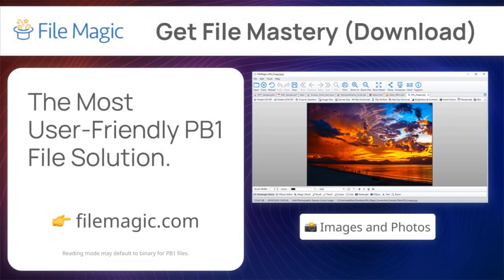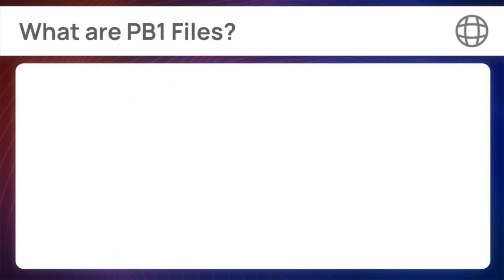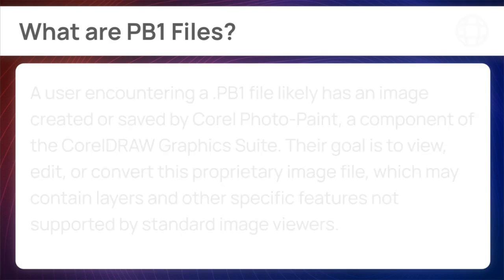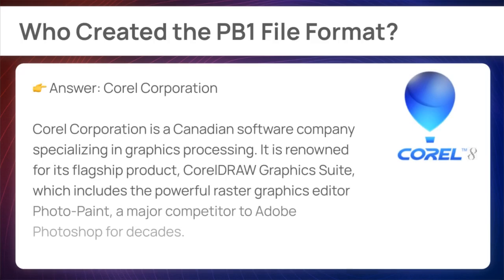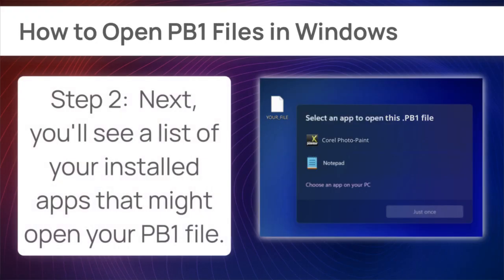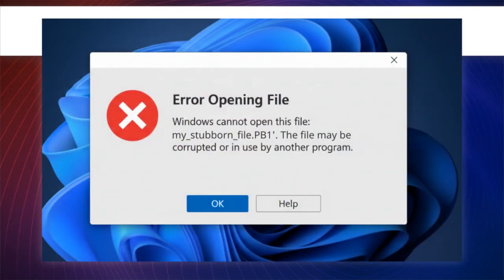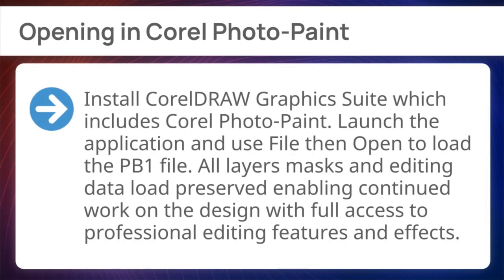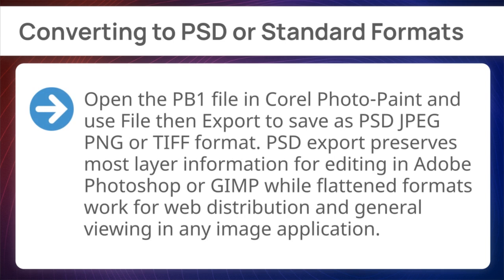How to Open PB1 Files (Corel Photo-Paint Image)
Running into issues with Corel Photo-Paint Image formats that won’t open? This happens all the time. In this brief tutorial, I’ll show you how to open, view, and resolve PB1 file problems on Windows. 🪄✨ Universal Format Viewer (Download)

A user encountering a .PB1 file likely has an image created or saved by Corel Photo-Paint, a component of the CorelDRAW Graphics Suite. Their goal is to view, edit, or convert this proprietary image file, which may contain layers and other specific features not supported by standard image viewers.

The .PB1 format is a proprietary, binary-based raster image file developed by Corel. It was designed to efficiently store bitmap data along with metadata specific to Photo-Paint, such as layers, masks, and effects. This structure preserves editability within the Corel ecosystem at the cost of broad compatibility.

▶ Today's Topic - PB1:

- See where the PB1 file format came from
- Match the file with the right PB1 Windows software
- Opening in Corel Photo-Paint
- Fix PB1 file association errors in Windows
- Address Windows conflicts stopping PB1 files
- Understand what the PB1 file does and why it exists
- Trying Universal Image Viewers
- Converting to PSD or Standard Formats

▶ How to Open PB1:

Corel Photo-Paint (Corel Corporation)

🛠️ Troubleshooting Steps:

1️⃣ Opening in Corel Photo-Paint

Install CorelDRAW Graphics Suite which includes Corel Photo-Paint. Launch the application and use File then Open to load the PB1 file. All layers masks and editing data load preserved enabling continued work on the design with full access to professional editing features and effects.

2️⃣ Converting to PSD or Standard Formats

Open the PB1 file in Corel Photo-Paint and use File then Export to save as PSD JPEG PNG or TIFF format. PSD export preserves most layer information for editing in Adobe Photoshop or GIMP while flattened formats work for web distribution and general viewing in any image application.

3️⃣ Trying Universal Image Viewers

Attempt to open PB1 files in XnView MP or IrfanView which support extensive image format libraries through their codec systems. While not officially supported these viewers occasionally render Corel Photo-Paint files for quick preview when the full Corel application is not available for editing access.

Timestamps:

00:00 - PB1 File Basics
00:28 - Guide to PB1 Files
00:46 - Inside the PB1 Format Structure
01:06 - Software Support for PB1
01:23 - Getting into PB1 Files
01:47 - PB1 File Errors
02:50 - Multi-File Viewers